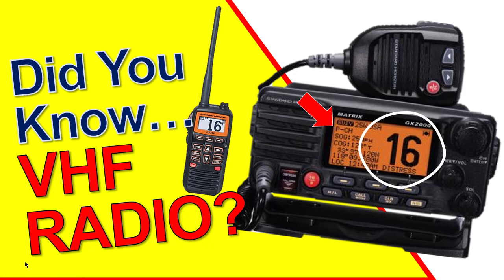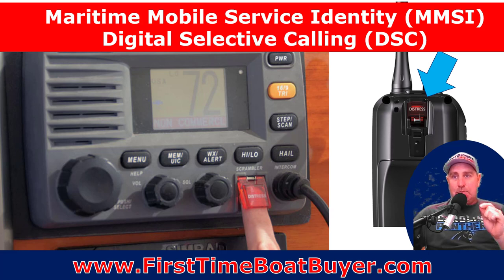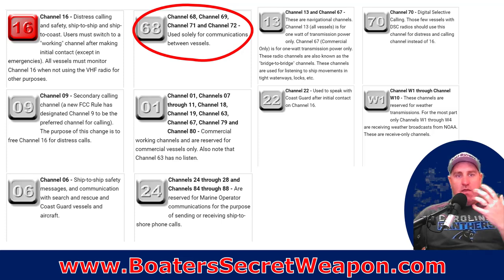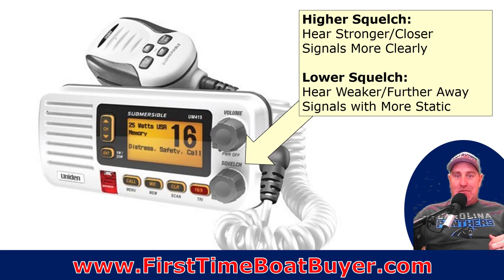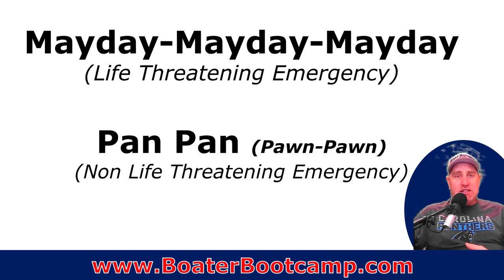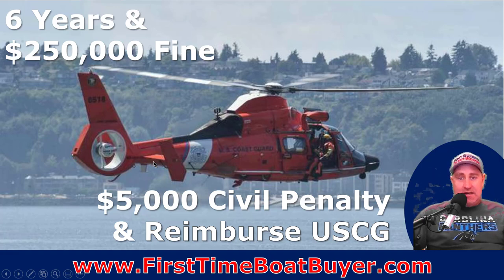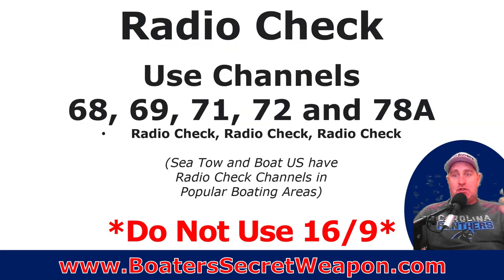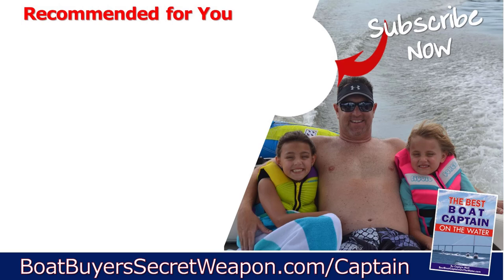VHF Radio: 7 Things You May Be Doing Wrong... Get the Best and Safest Results While on Your Boat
⚓FREE for Boat Shoppers:
28-page resource for new & used boat shoppers to assist in the boat research & shopping process.

For newer boat owners gives you insights on boat ownership basics, navigation and practical rules of the water and how to avoid, be prepared and handle emergency situations. No more not knowing what you don't know in the boating lifestyle.

Discover VHF Radio: 7 Things You May Be Doing Wrong... Get the Best and Safest Results While on Your Boat & more at Boat Buyer’s Secret Weapon.

This information is provided for entertainment & isn’t legal, tax advice.  You are responsible for applying in a safe & practical manner for your situation!

Captain Matt